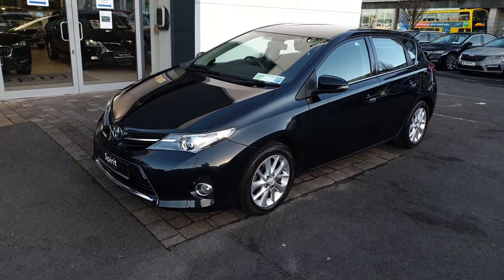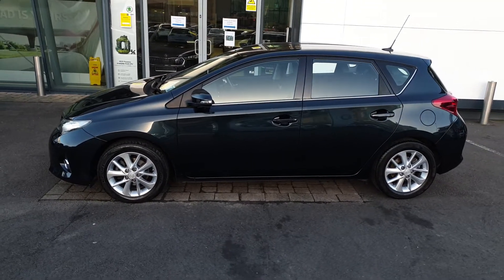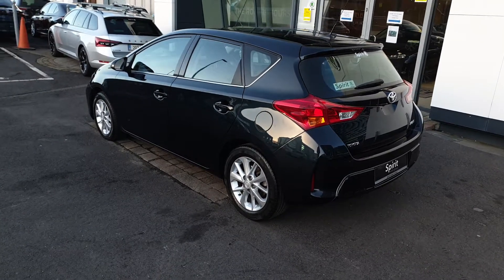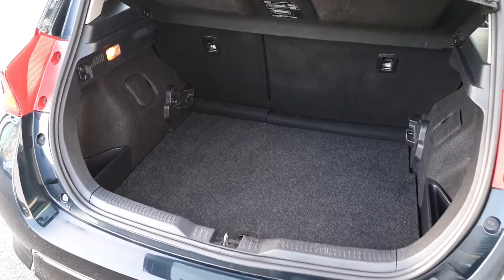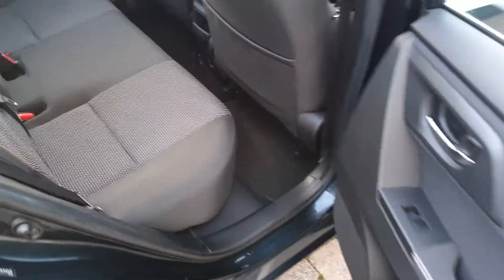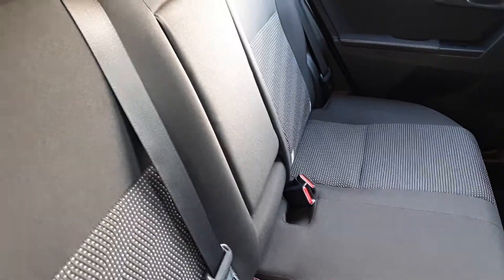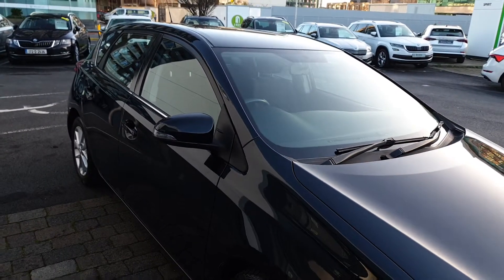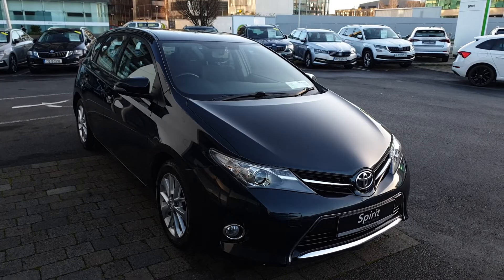151D47859 - 2015 Toyota Auris 1.33 VVTI Dual Icon Petrol - Free Delivery Na...